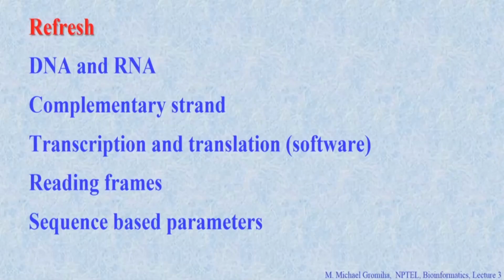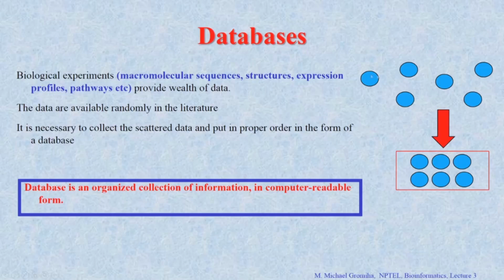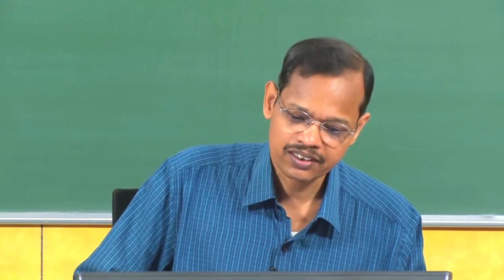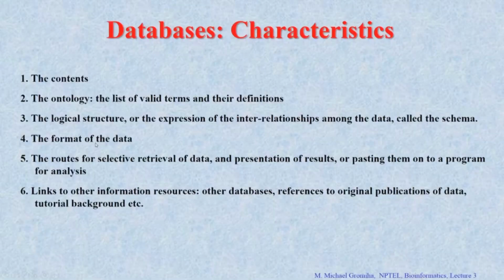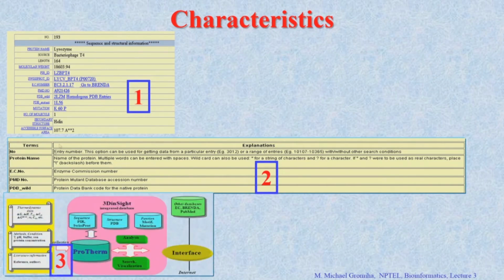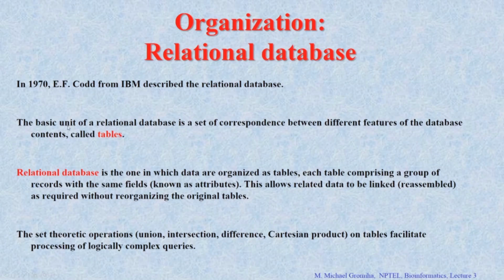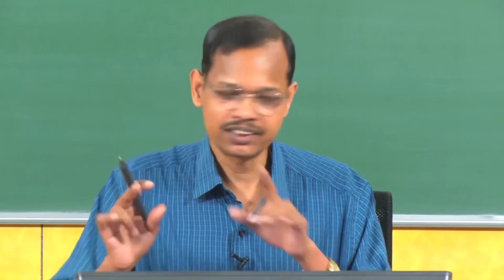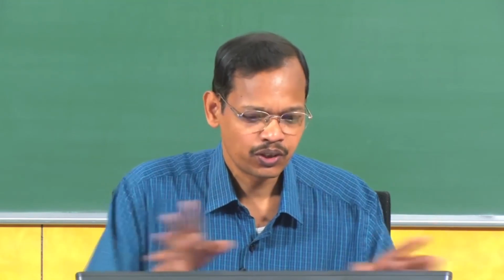Database swayamprabha ch17sp